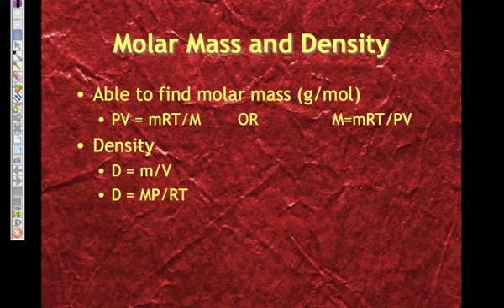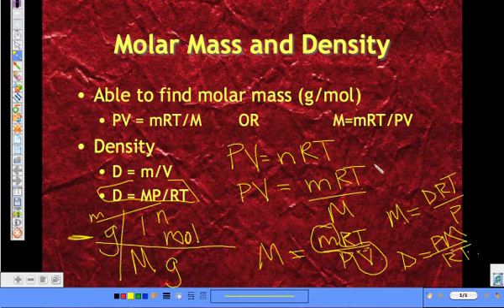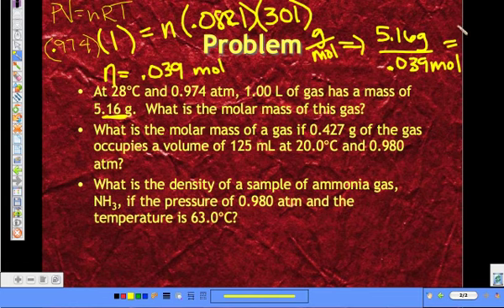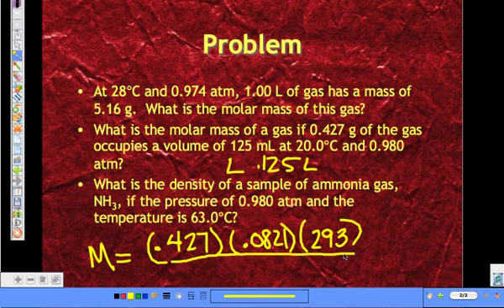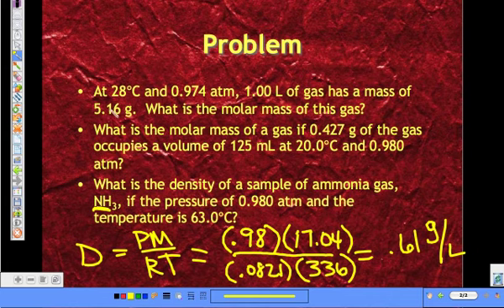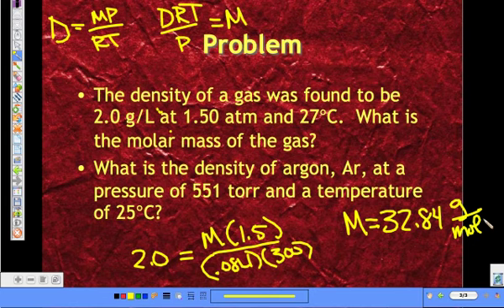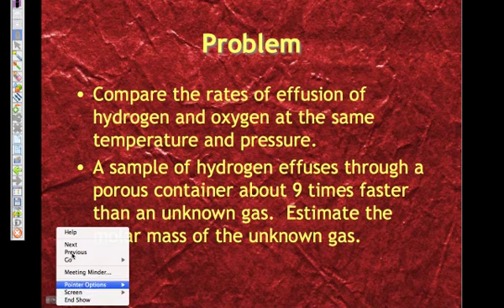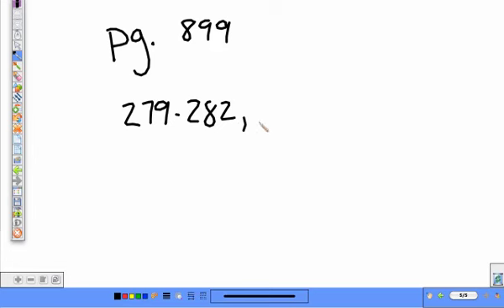Chemistry 11.3 Lecture